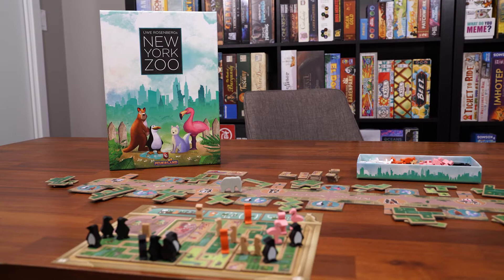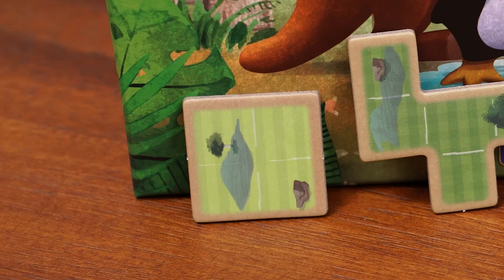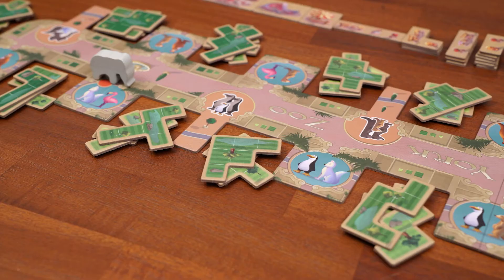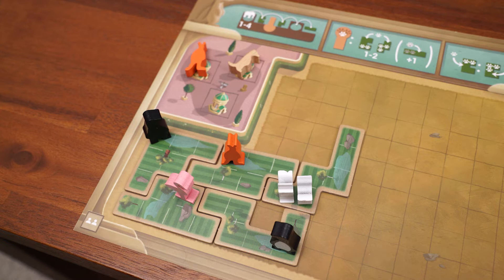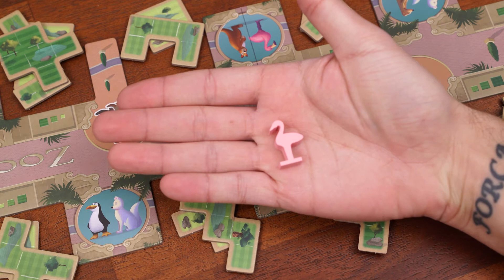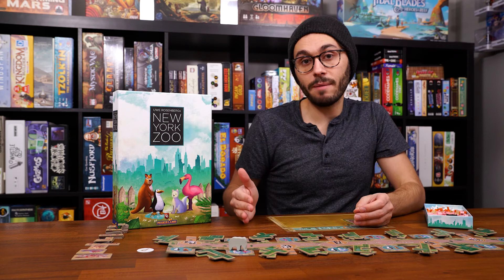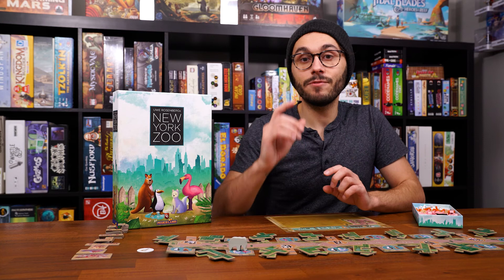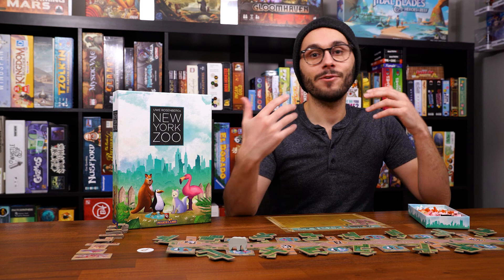New York Zoo | HOW TO PLAY Uwe Rosenberg's (Newest) Polyomino Game!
Uwe Rosenberg has become something of a polyomino master and New York Zoo is the newest polyomino game from the famed designer.

Dylann from AYCB takes you through everything you need to know to play and get this game to the table just a little quicker!

✨Official AYCB Discord Community✨
🙏Or if you'd prefer, send us a tip!🙏